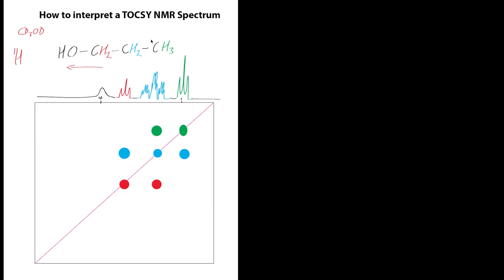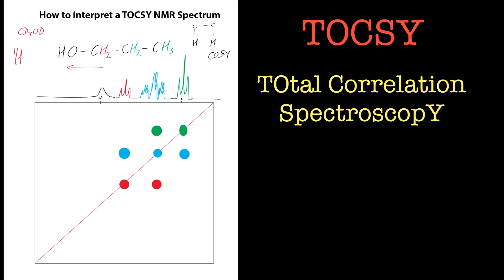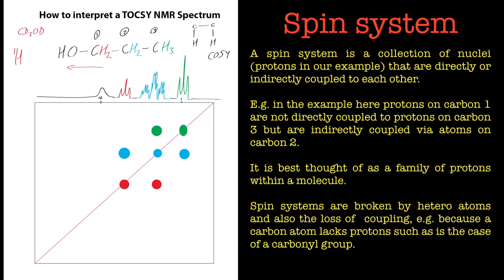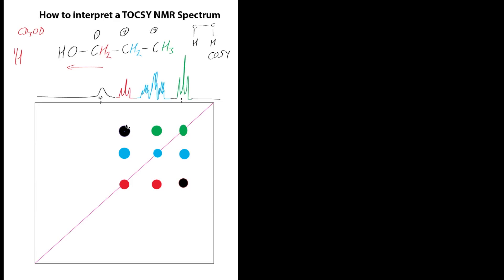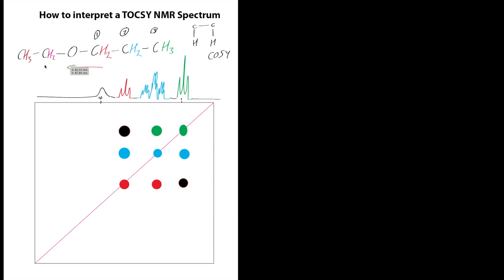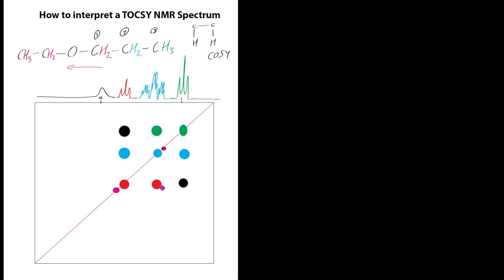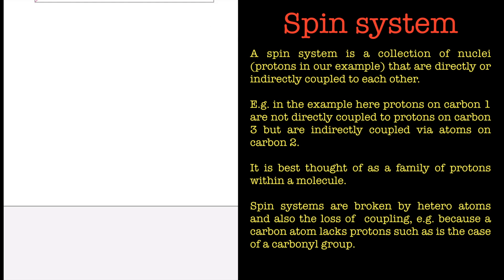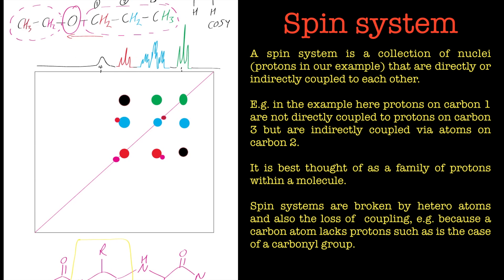Introduction to TOCSY NMR Spectroscopy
In this NMR tutorial we look at the TOCSY spectrum.  In the TOCSY spectrum it is possible to obtain information about the spin systems in your molecule.  Here we will look at how the spectrum has its charcteristic pattern and how we can interpret that pattern to deduce the structure of a molecule and all of the spins systems.